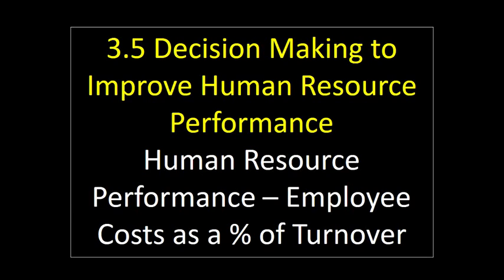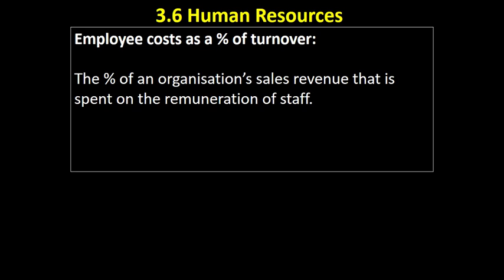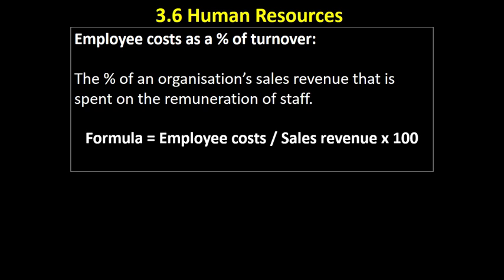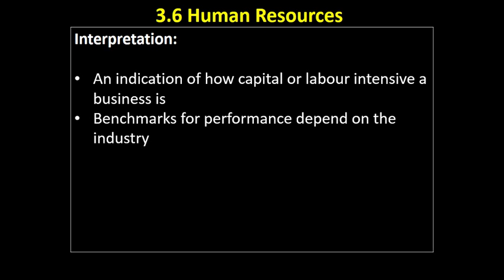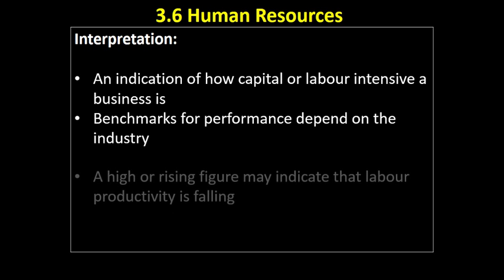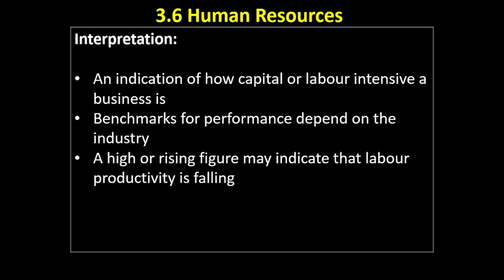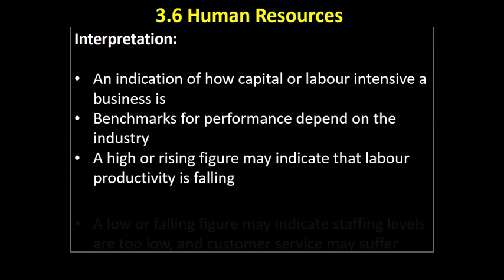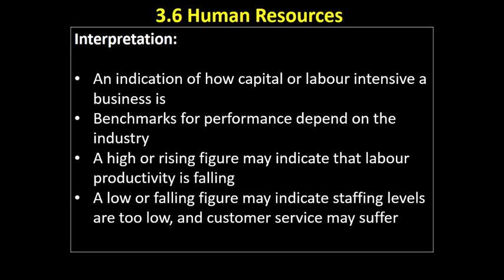3.6 8 Employee costs as a % of revenue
This video looks at how to calculate and interpret employee costs as a % of revenue.